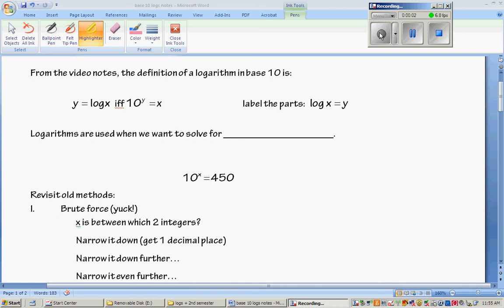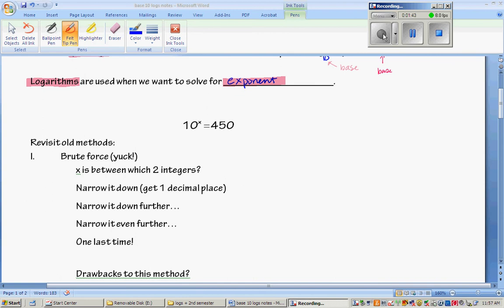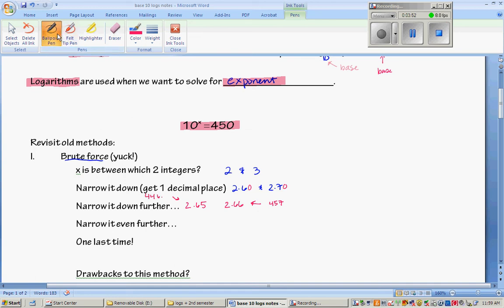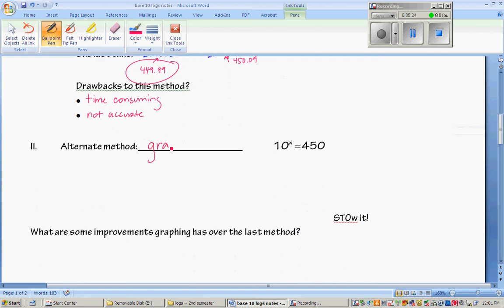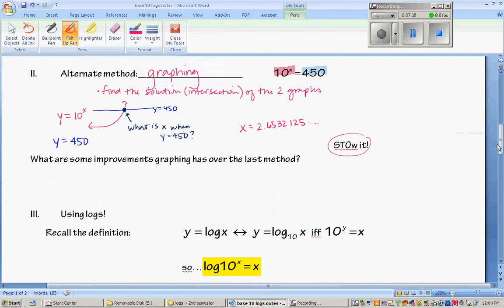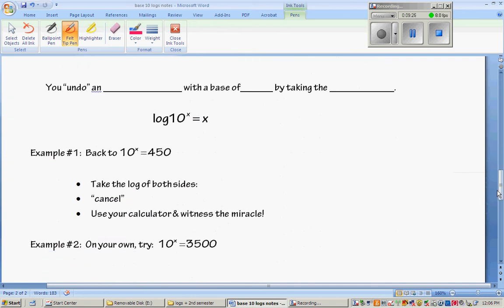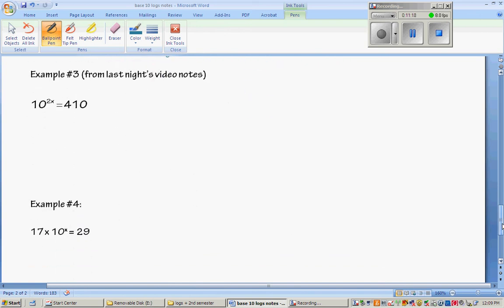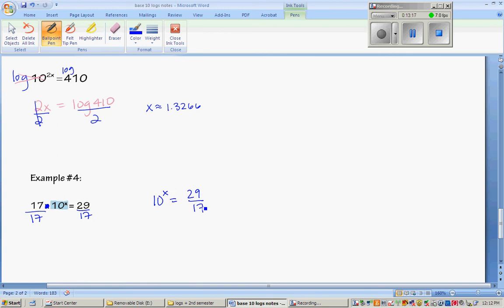log base 10 video notes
Watch out!  There is a mistake on the second to last example.  The example clearly shows the exponential = 410.  I say, AND WRITE, 450.  The process is the same; the solution is incorrect.